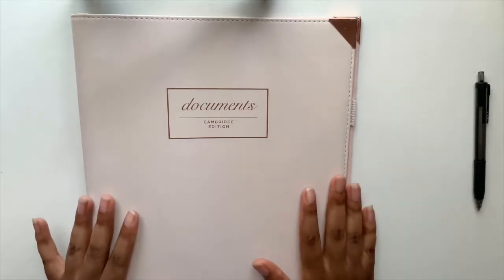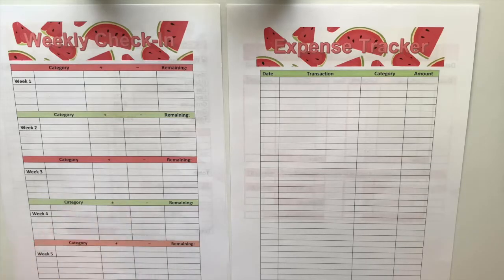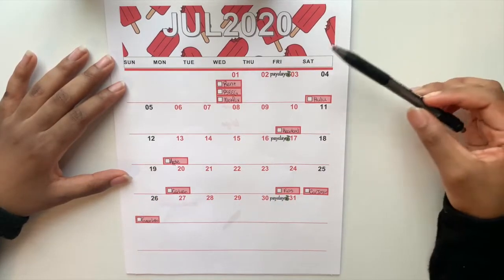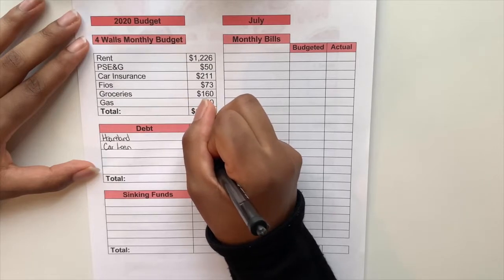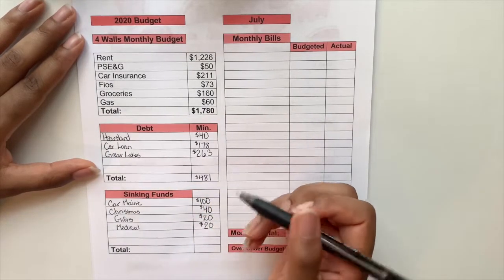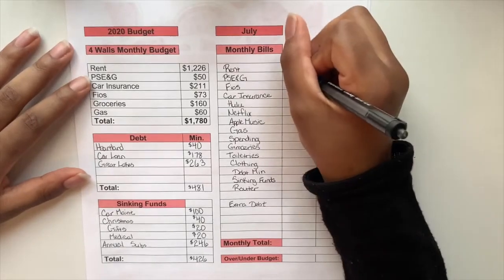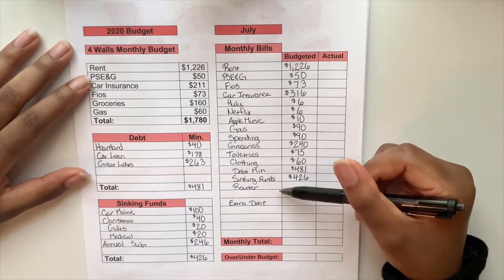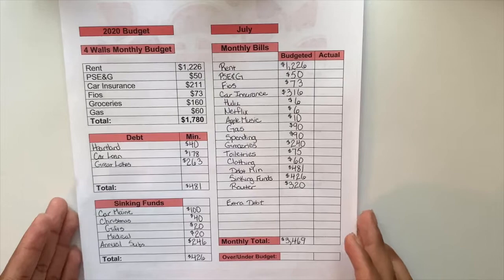July 2020 Budget | Budget Setup | Budget With Me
Monthly Budget Setup | July 2020 Budget | Budget With Me

Today we will be going over my Monthly Budget Setup for July 2020. Each month brings a fresh start and I'm looking forward to see what we can accomplish from this budget. Since this month is a magic month my expenses will be a little different than normal.